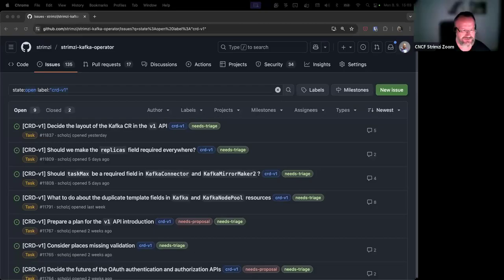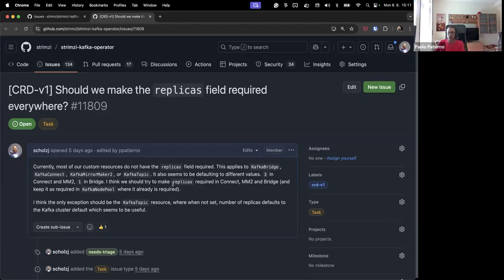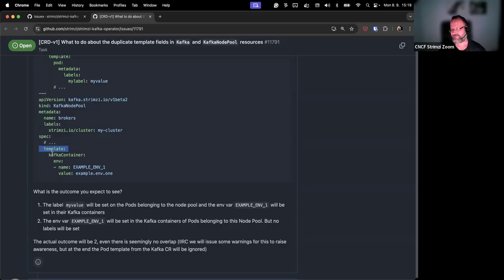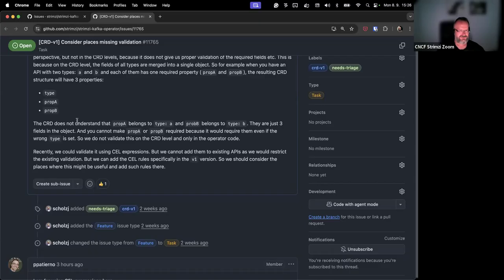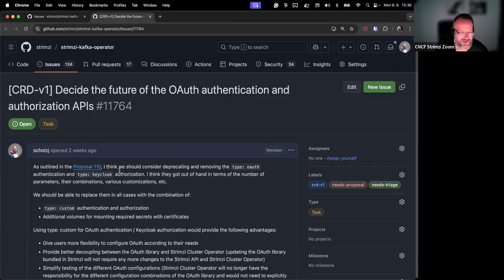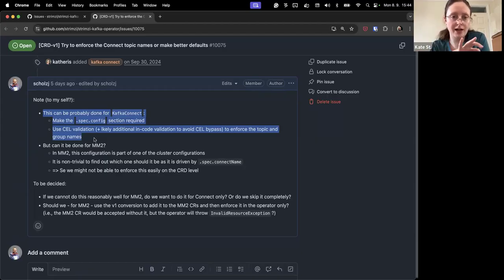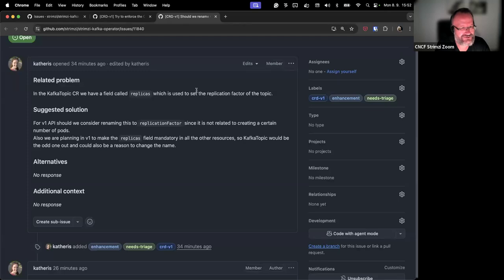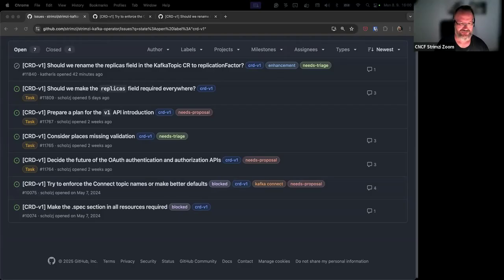Strimzi v1 CRD API Triage Call - September 8th 2025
Strimzi v1 CRD API Triage Call recording from September 8th 2025.